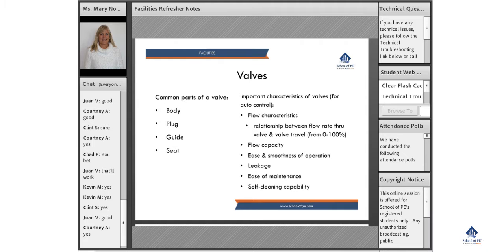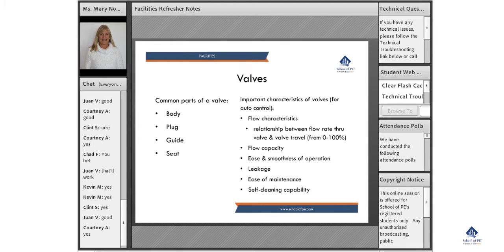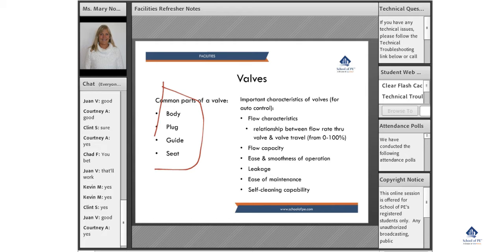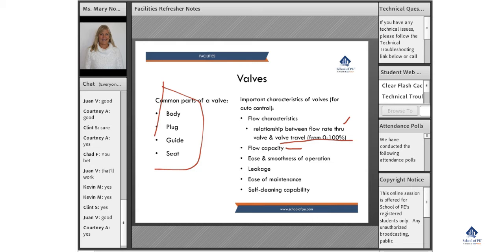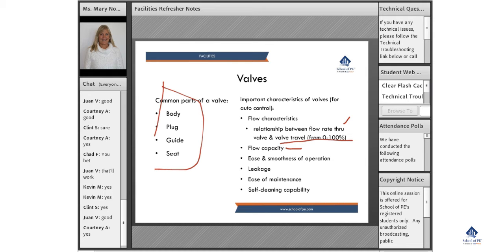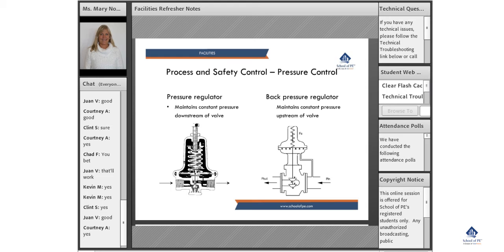What are all the common parts of Valve | Process and Safety Control | Facilities || PE Petroleum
Thinking about enrolling in a Live Online Review Course, but unsure what to expect? Here is a short sample video from one of our classes.

Follow @SchoolofPe